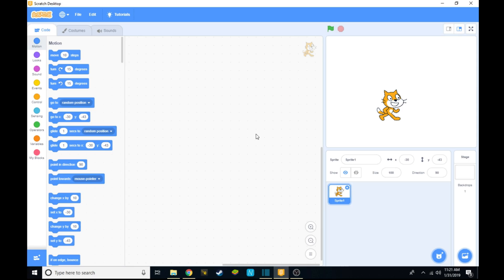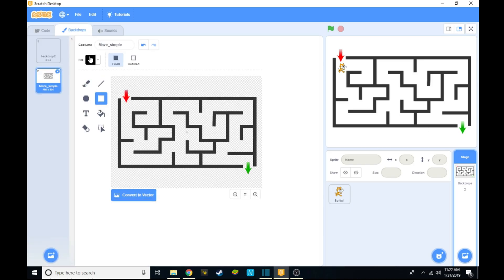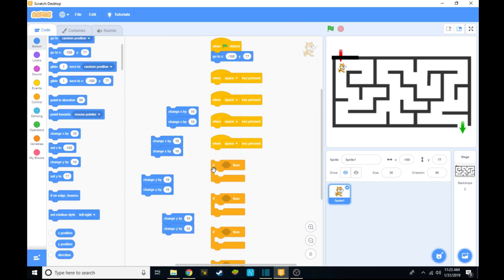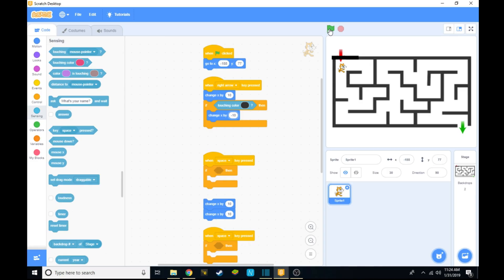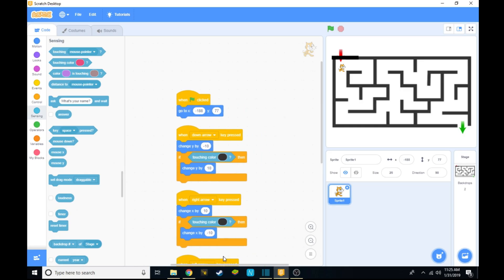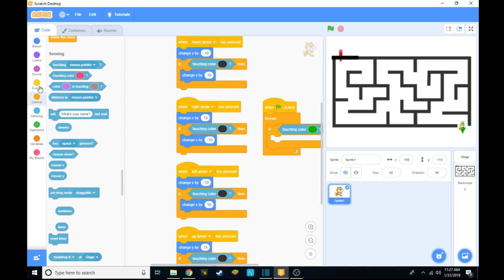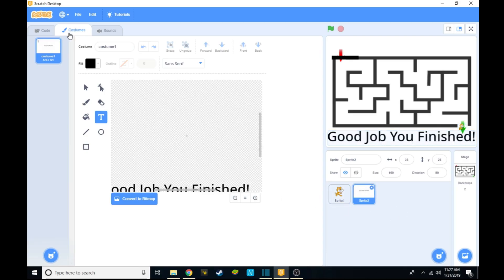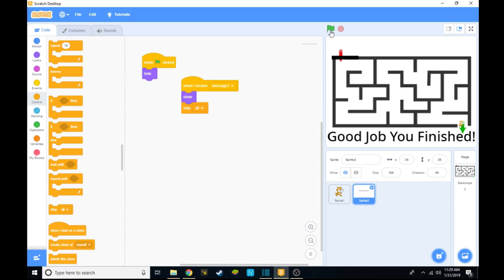How to Make a Maze on Scratch 3 0!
Ask a question in the comment section and if you have any video recommendation, be sure to tell us!
Check us out at NanoBeasts.com